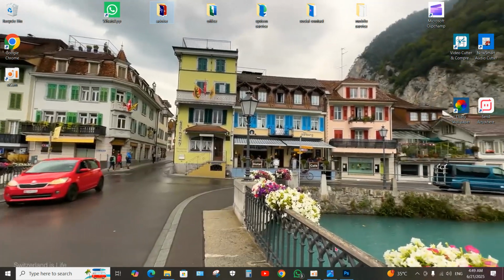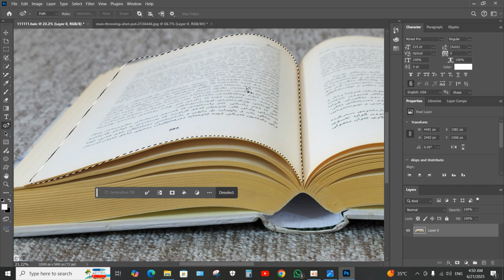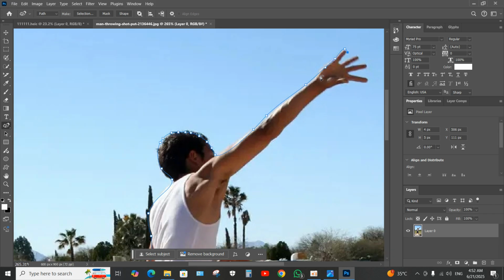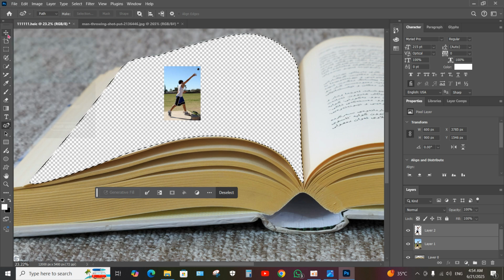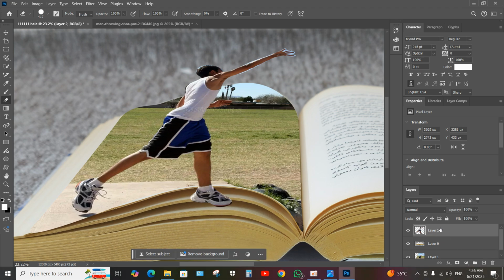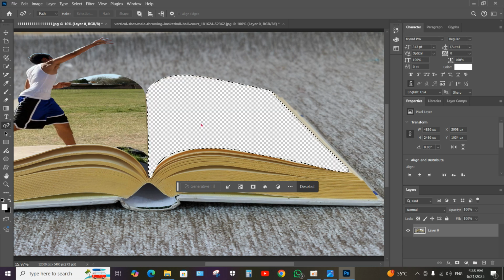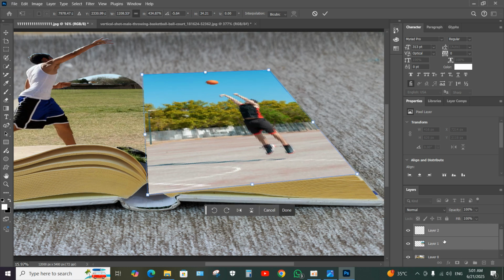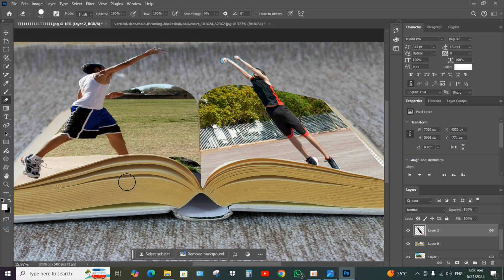Two people meet in the 3D book